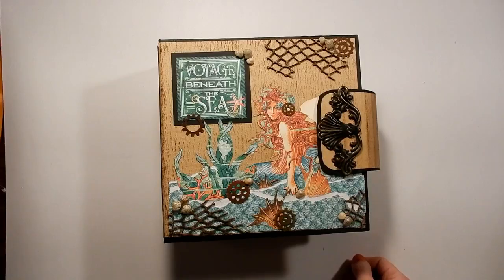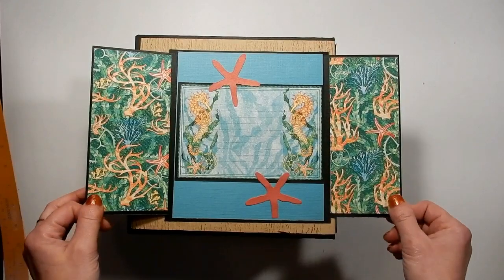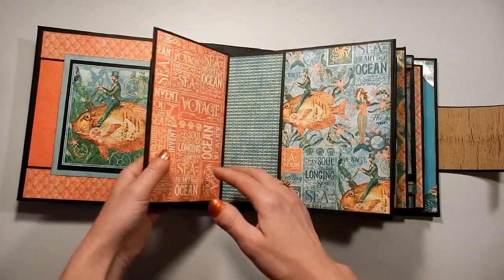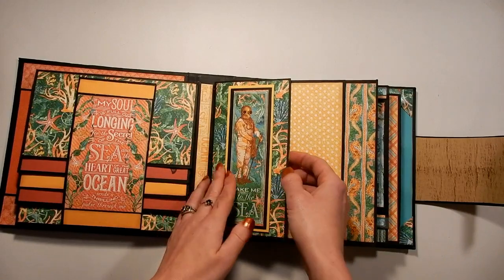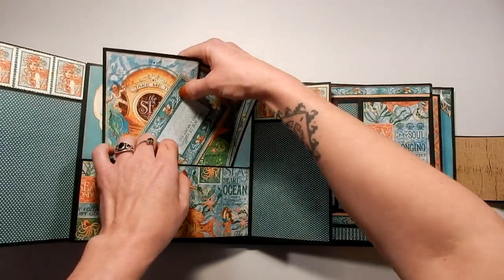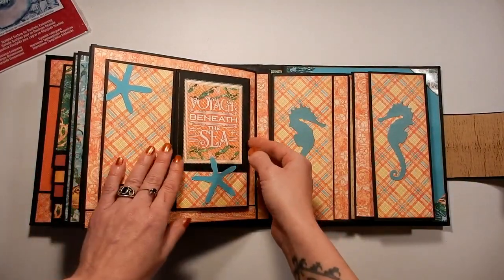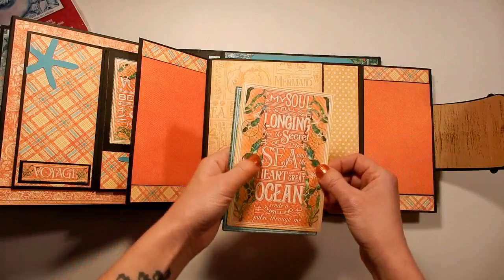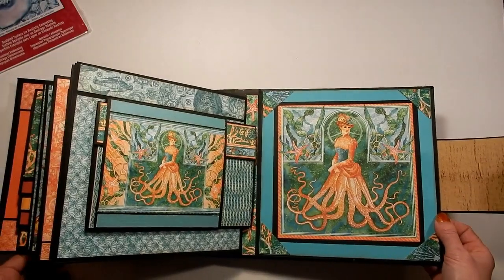Voyage Beneath the Sea PDF Tutorial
A PDF Tutorial for this album is available in my Etsy shop.
The tutorial is 38 pages long with over 130 photos to help you every step of the way.
In addition to the written tutorial, there is almost 4 hours of video tutorial !
It covers building your base pages, adding flaps , pockets and magnets, as well as your covers and binding.
Thank you so much for your support of my art!